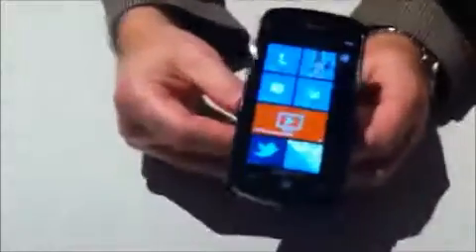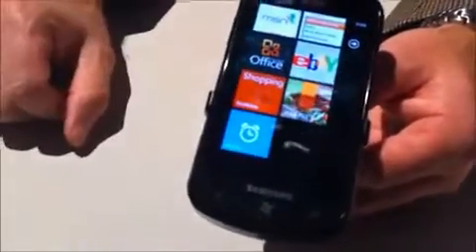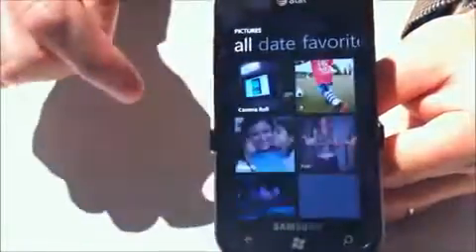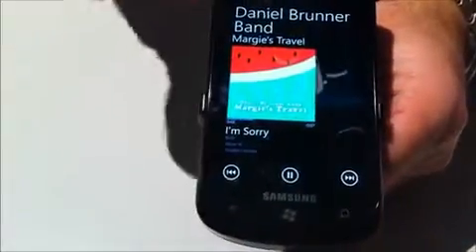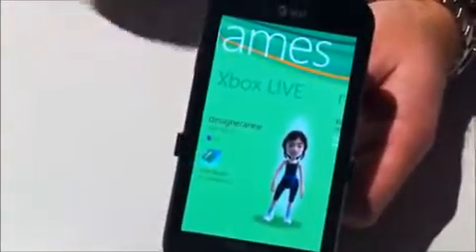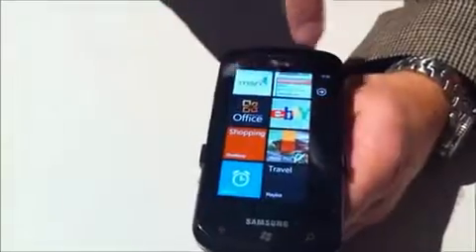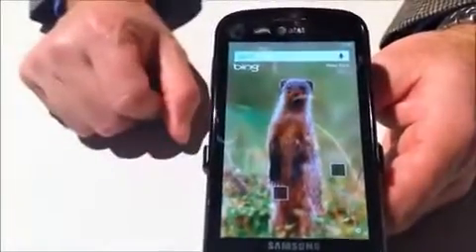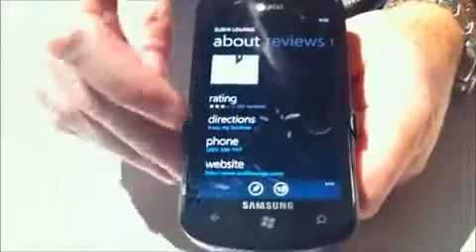Samsung Focus Secret Walkthrough!!! ✔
- Samsung Focus Testers Wanted! 1st come, 1st serve. Now you can test & keep the new Samsung Focus for FREE! Better grab it now before the offer is closed!

I'm sorry if you got it late only to find the offer is over. So please be quick to claim it before it's too late!

Wanna get a free Samsung Focus for you or for your friends? If you are looking for the best way to get a free Samsung Focus, then I'm glad you've found this best opportunity and I strongly suggest you keep reading.

Because this is my uncensored story of how I received free Samsung Focus phone from the internet... Can you actually get a free Samsung Focus? Yeah! This is one of the proven ways to get free stuff from the internet. This whole process is based on a new marketing scheme by popular high street companies, who are now offering freebie incentives to try out their services. Companies have found that offering incentives such as a free Samsung Focus is more successful than a standard TV advertisement! It was also featured on numerous major news networks including CNN, BCC and Fox News. There is proof all over the Internet as well, so what are you waiting for?

Why spend hundreds of dollars or pounds on Samsung Focus phone when you can get one for free. With the launch of Samsung Focus, people are seeking ways to get one without having to worry about the expensive price tag. There are no competitions, contests or prize draws.

Don't miss out, join the thousands of people who have already received their freebies and with no hidden costs you have nothing to pay!

To receive your free Samsung Focus smartphone, simply sign up on the website and follow the tips and instructions that will be given in your email to get your free Samsung Focus.